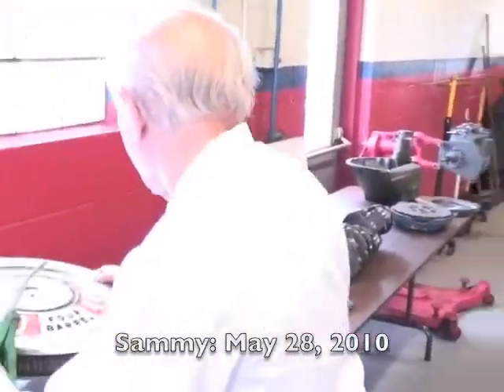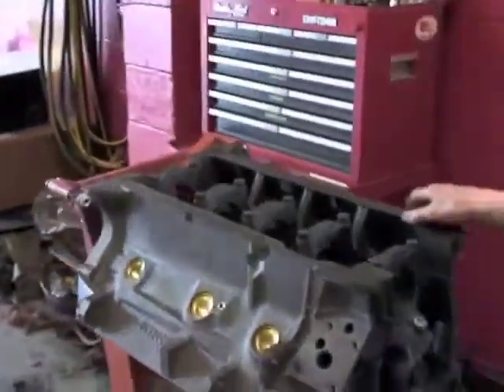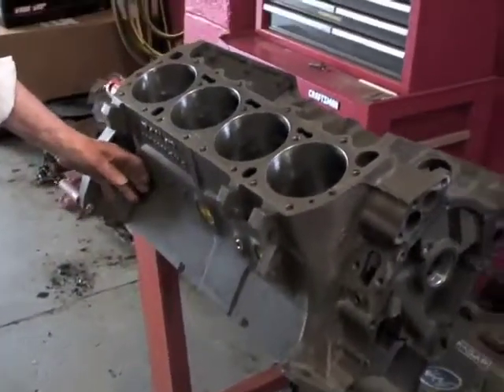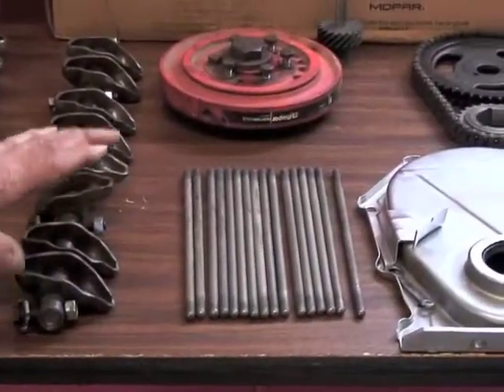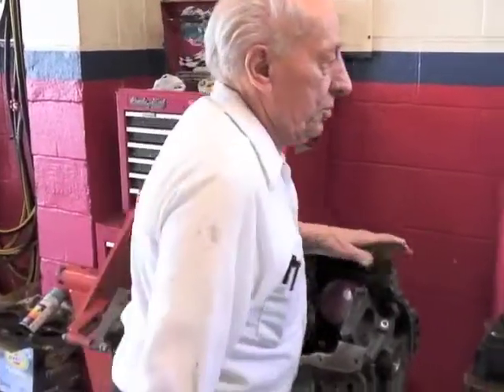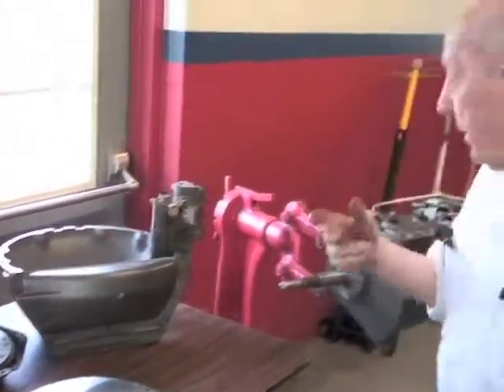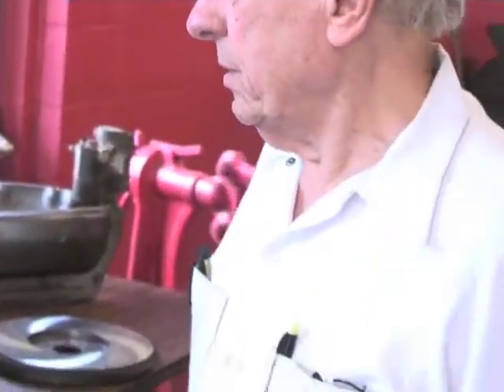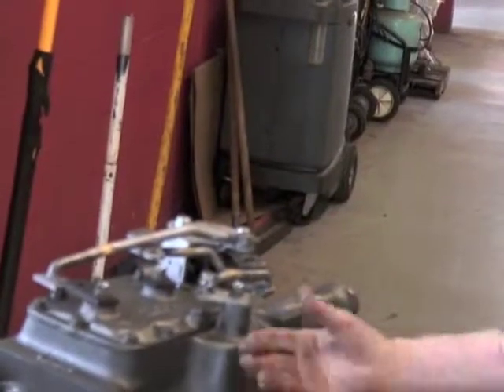Sammy LaMancuso 9th Day Engine Update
May 28 saw a visit to 27 L driver Sammy LaMancuso and his progress on rebuilding the 440 engine to be dropped into his 1971 Charger chassis. The work is being performed at Lake County Dodge.